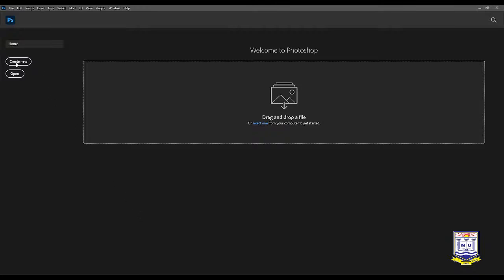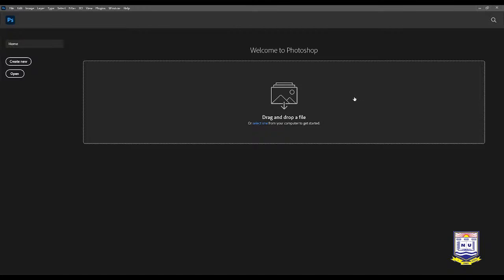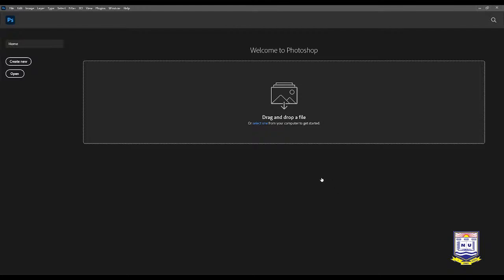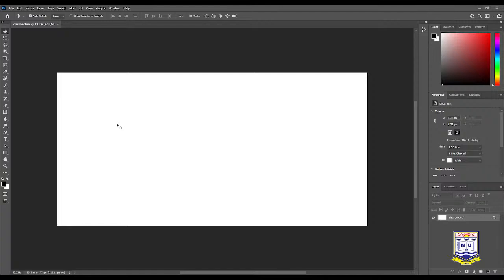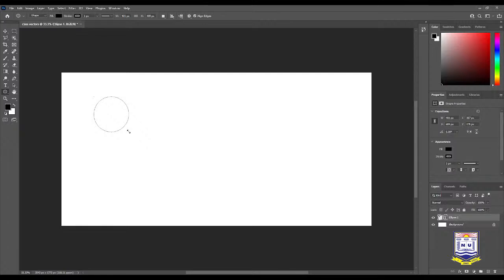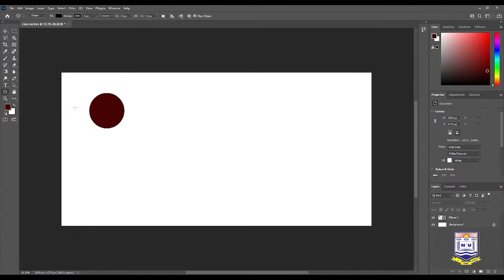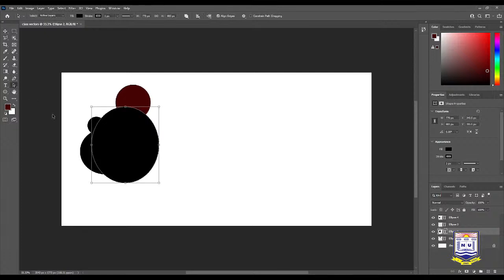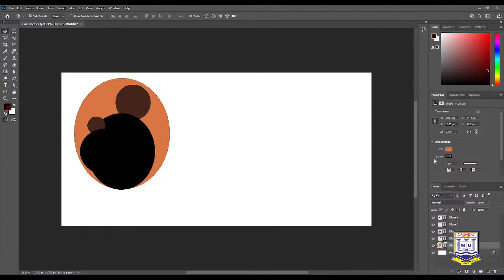Graphics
Introduction to image processing